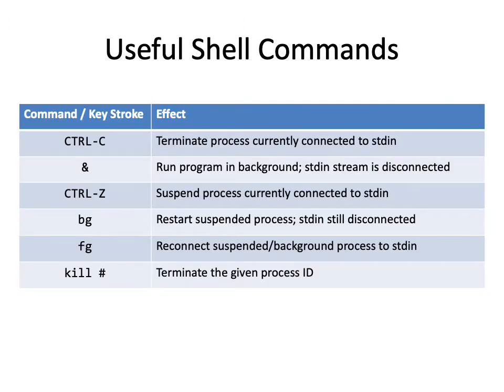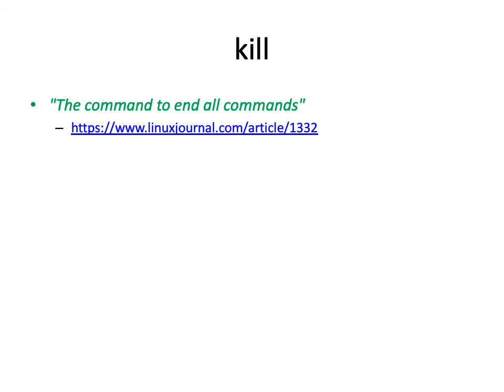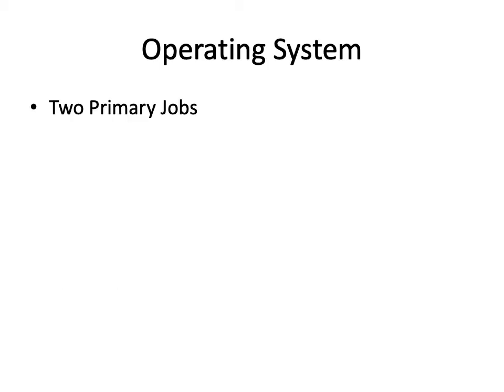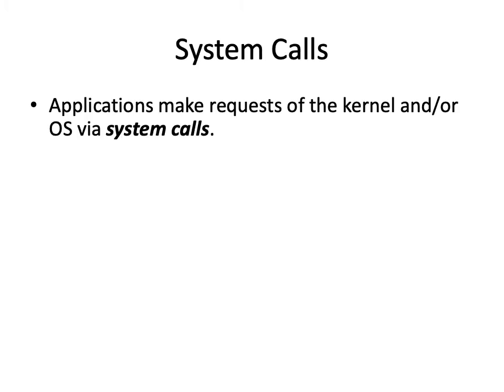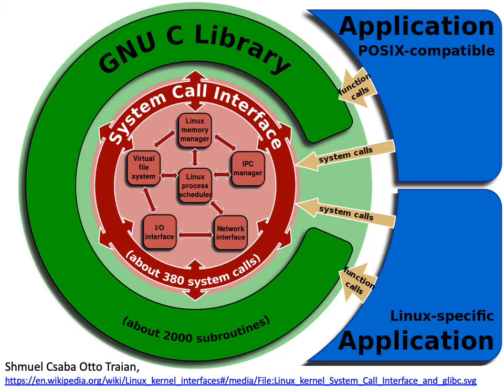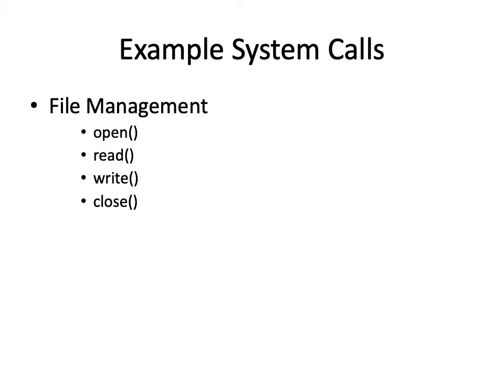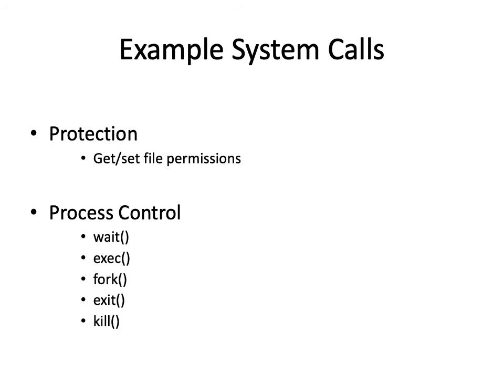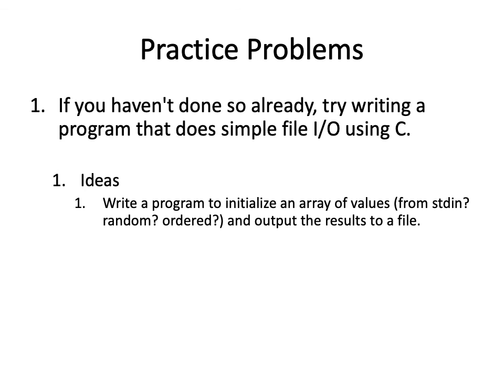CS-252 - ML08: System Calls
In this video, I introduce system calls and explain how we can use them to make requests of the operating system.